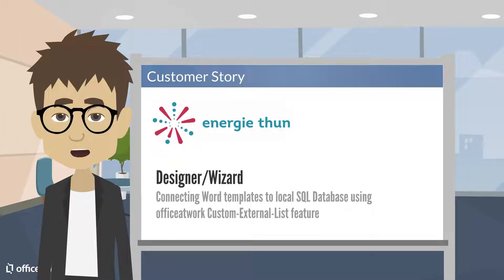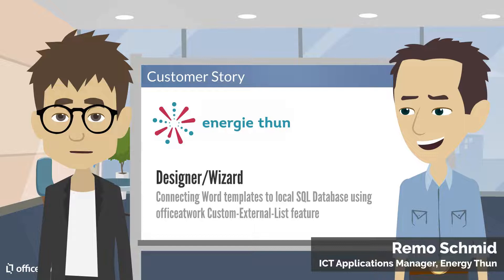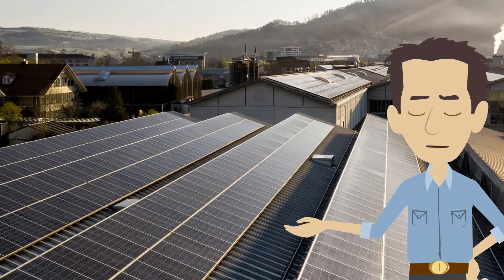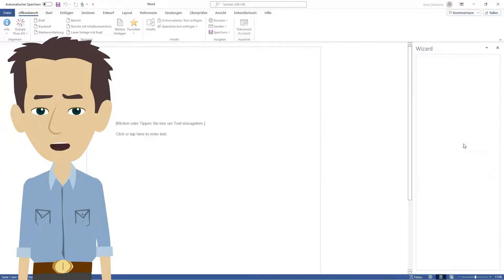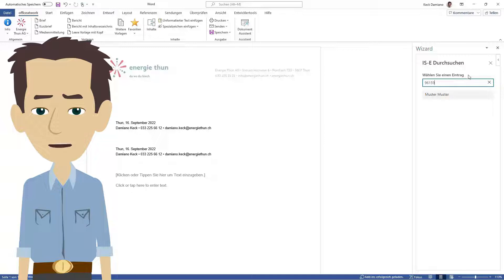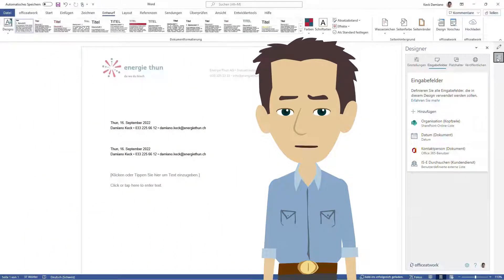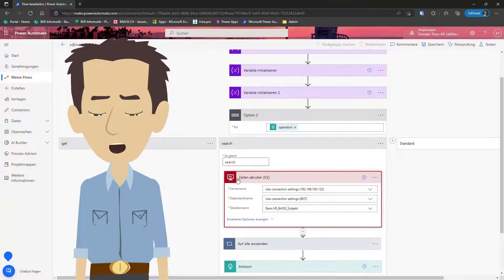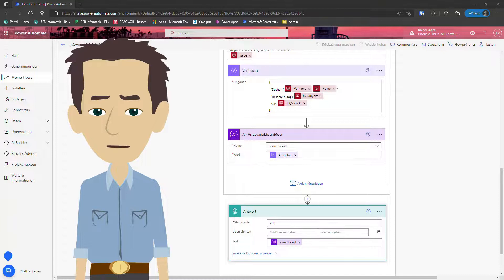Energie Thun Story: Using the Designer and Wizard App for Real-time Customer Data Access in Word!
Transform your data integration with the power of officeatwork! With the officeatwork Designer and Wizard Add-ins, connect a local SQL database directly to your Microsoft Word templates.

In this video, we explore how Energie Thun, a Swiss utility company, effortlessly integrated their customer data from a local SQL server into their Word templates using officeatwork. Join Ramo, the lead engineer of this project, as he shares insights on this innovative solution.

Get a first-hand experience on how Energie Thun created a Word document based on a template embedded with the officeatwork Wizard Add-in and seamlessly connected it to their customer database for real-time data access. Learn how they set up the Microsoft flow to connect to their local SQL server, ensuring the data retrieved in Word is always up-to-date.

Discover the key benefits this solution provides, like increased productivity, improved data accuracy, and a significant boost in overall quality.